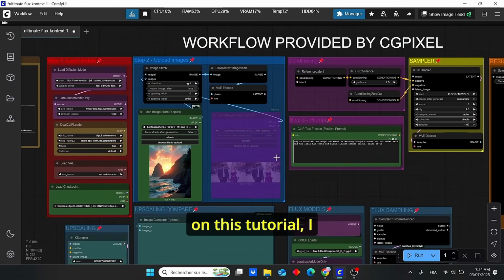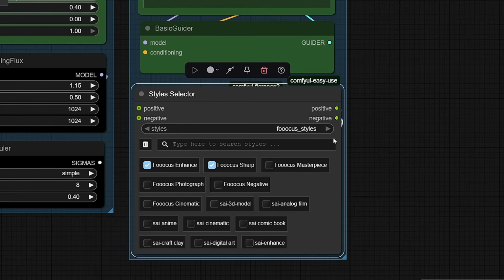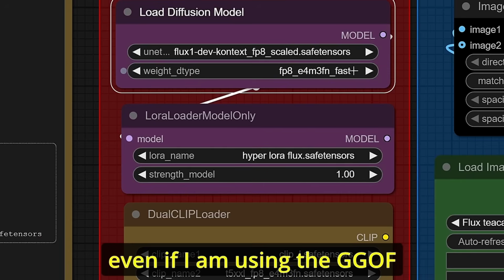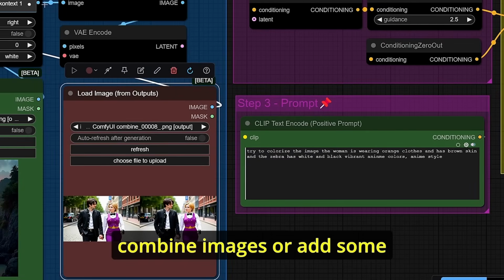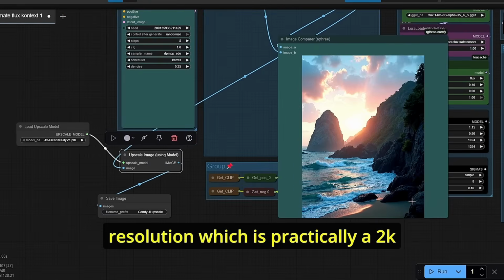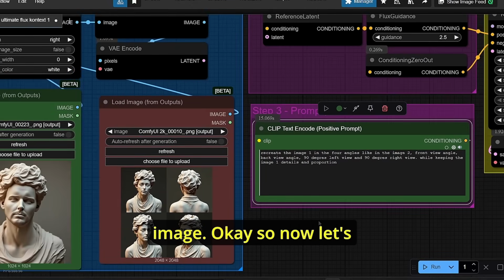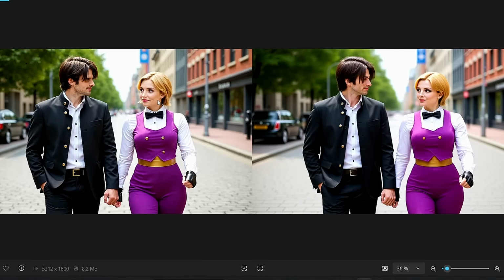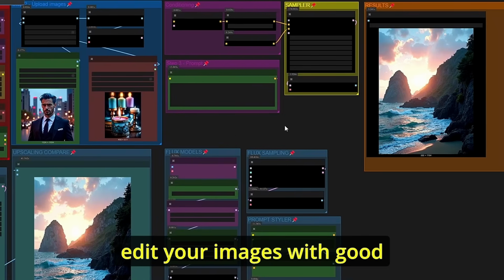ComfyUI Tutorial: How To Use Flux Kontext Ultimate Workflow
In this video, I'm showing a custom workflow to enhance results from Flux Kontext, especially useful after using the flux kontext. This workflow will fine-tune images, allowing for higher resolution results using comfyui. See how to get better outputs with this workflow.

Chapitres
00:00 Intro
00:45 Workflow Overview
07:11 Single image Results
11:49 Multiple image Results
15:20 Outro